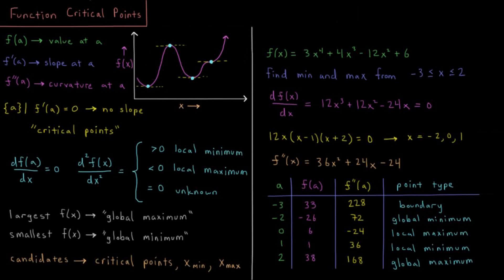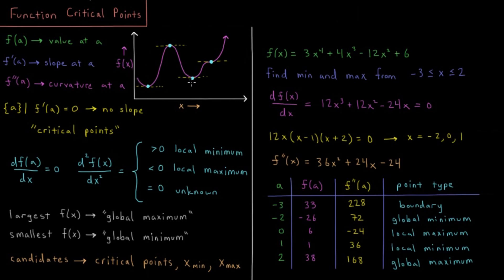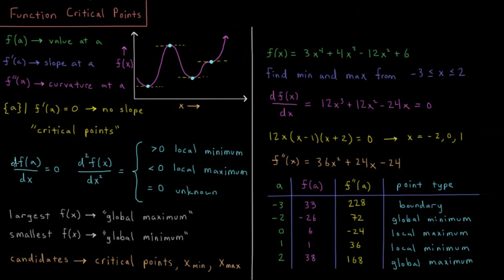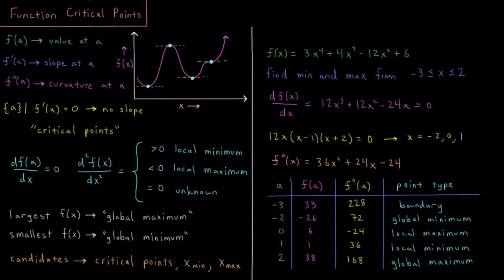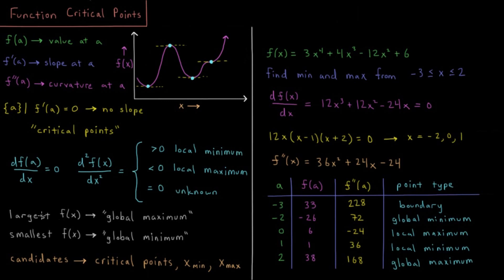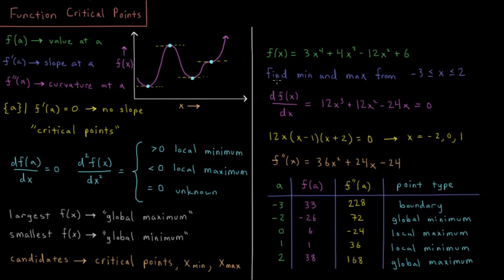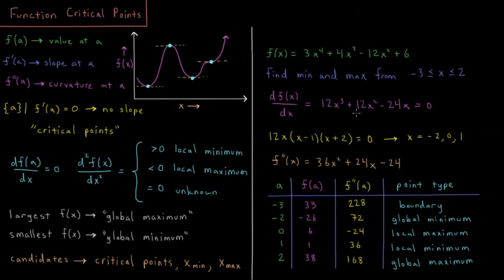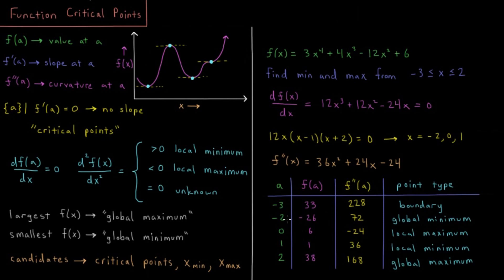PChem Math 1.11 - Function Critical Points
Short lecture on the critical points of functions in calculus.

The locations where the first derivative of a function is equal to zero are the function's critical points. A critical point may be a local maximum, local minimum, or unknown based on the value of its second derivative.

--- Video Links ---

--- Social Links ---

--- Equipment ---

Drawing Tablet: Wacom Intuos Pen and Touch Small

Drawing Program: Autodesk Sketchbook Express